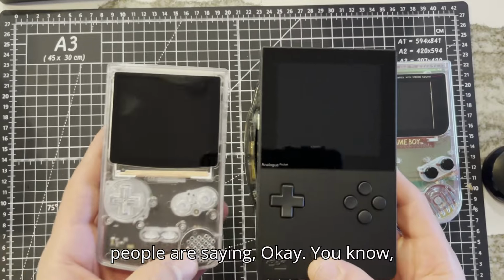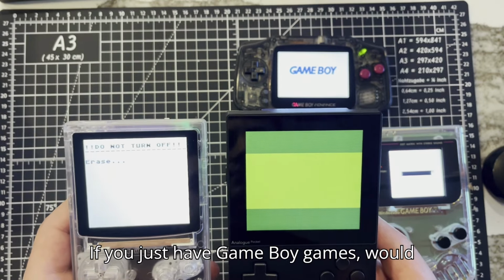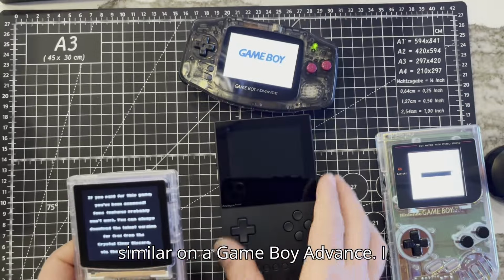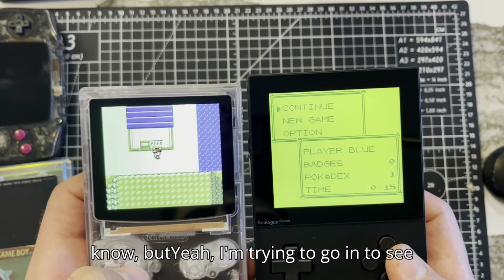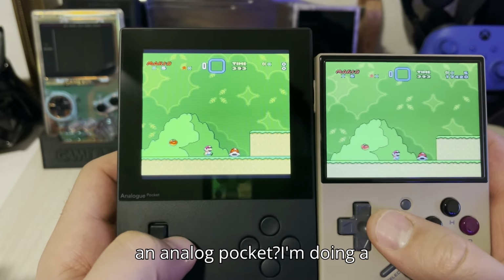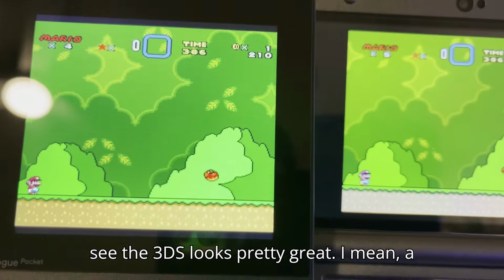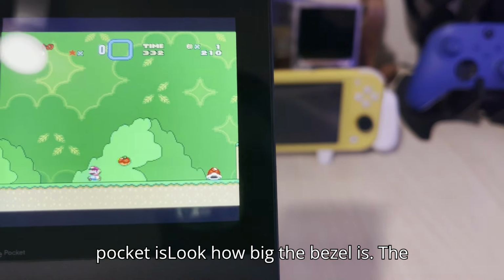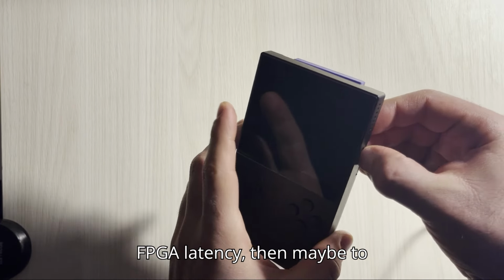Analogue Pocket vs. 3DS XL & Miyoo Mini Plus vs. Game Boy Comparisons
This clip is part of a longer impressions video on my channel, featuring a detailed comparison of the Analogue Pocket with other devices that play Game Boy games. It also highlights screen size and color saturation differences between the Analogue Pocket, 3DS XL, and Miyoo Mini Plus.